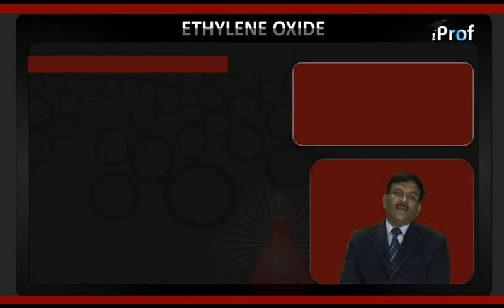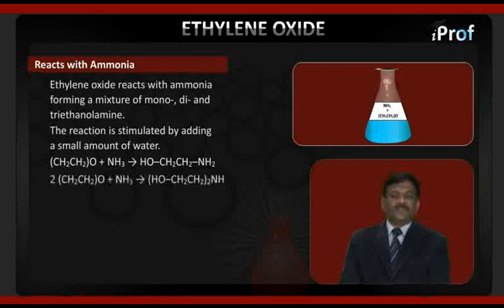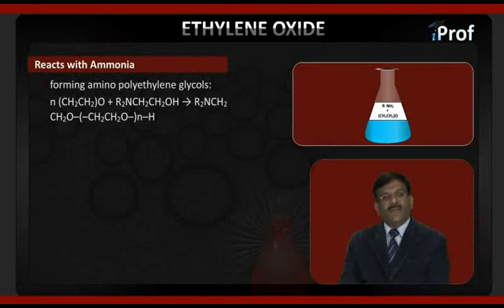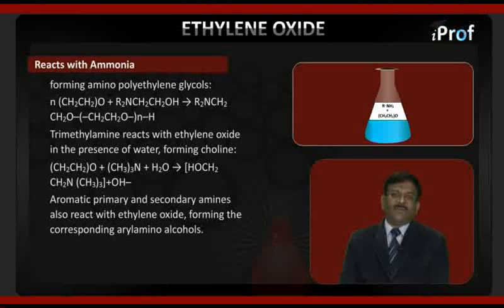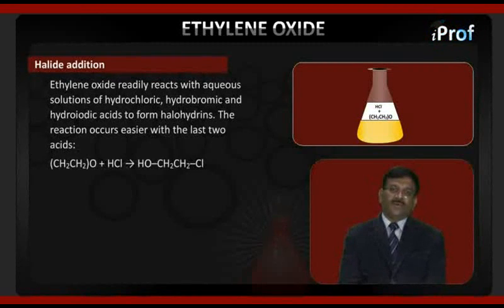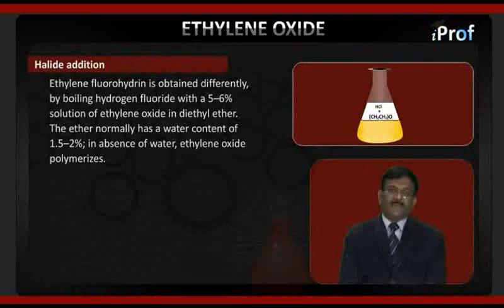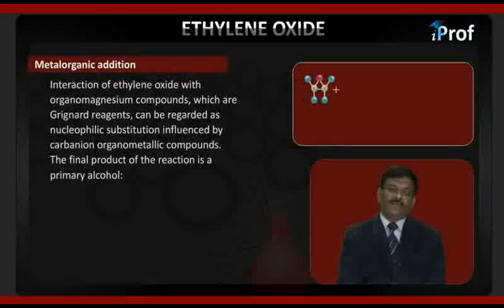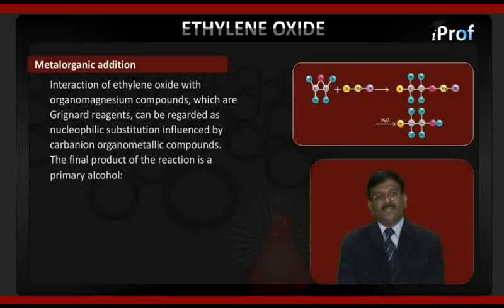REACTION WITH AMMONIA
Download iProf Study Buddy India’s best free educational app to get all study material, tests, notes in a mobile App. and achieve your academic goals by taking help from iProf India Learning videos. Learn SOME ORGANIC COMPUNDS ETHYLENE OXIDES & their types with highly qualified chemistry teachers. This video will teach you basic & advanced concepts of SOME ORGANIC COMPUNDS ETHYLENE OXIDES their functions & chemical reactions based on these.